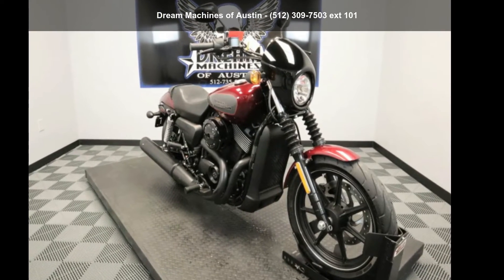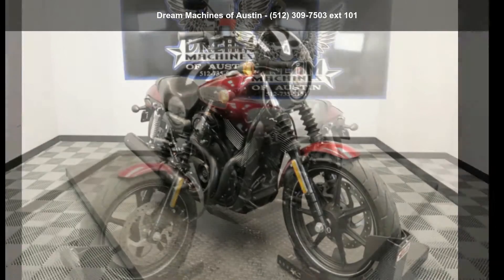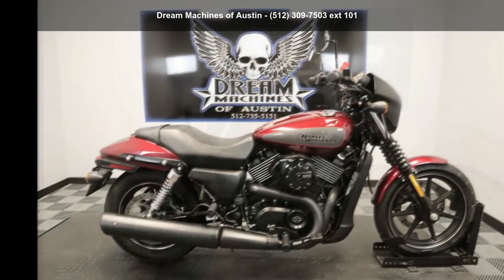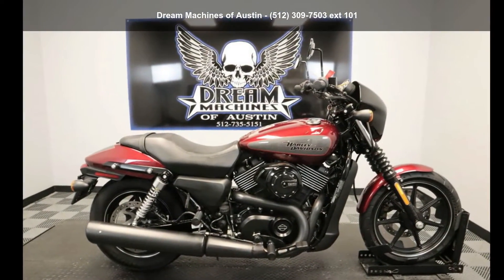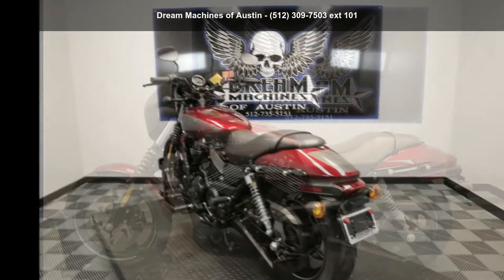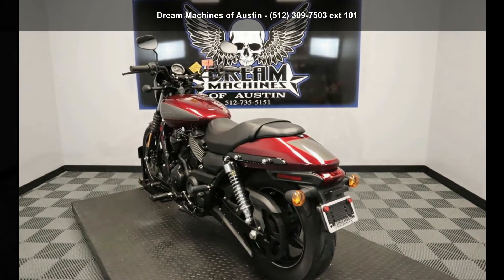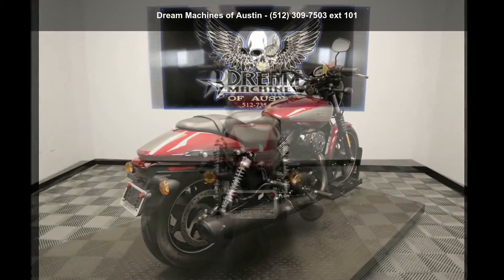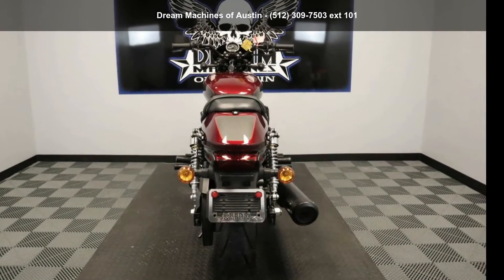2017 Harley-Davidson® XG750 - Street® 750 - Dream Machin...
SHIPPING, LEASING, FINANCING AND EXTENDED WARRANTY MAY BE AVAILABLE!

 YOU ARE LOOKING AT A 2017 HARLEY-DAVIDSON STREET 750 (XG750) WITH ONLY 403 MILES ON IT. IT IS VELOCITY RED DELUXE IN COLOR AND POWERED BY A 750CC H-D FUEL INJECTED V-TWIN ENGINE AND 5-SPEED TRANSMISSION. THE BIKE COMES WITH 1 KEY  and  1 FOB.

THERE ARE NO SCRATCHES, DENTS, OR DINGS THAT I CAN FIND WITH THE EXCEPTION OF TOUCH UPS ON THE HEADLIGHT BEZEL. THE CHROME AND ALUMINUM ARE IN GOOD CONDITION WITH THE EXCEPTION OF SCRATCHES ON THE EXHAUST HEAT SHIELD. THE TIRES HAVE GOOD TREAD LEFT ON THEM.